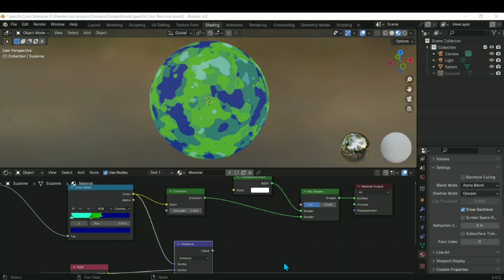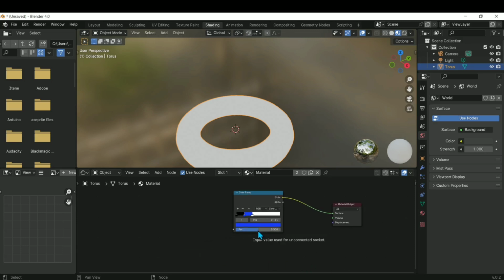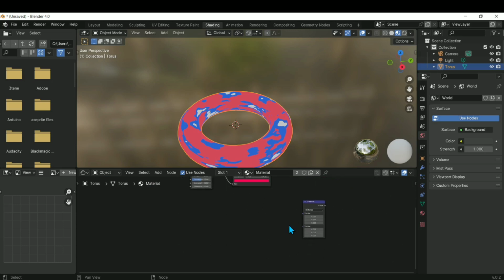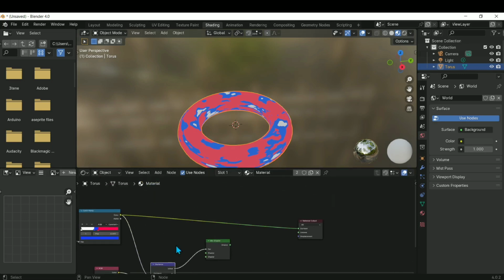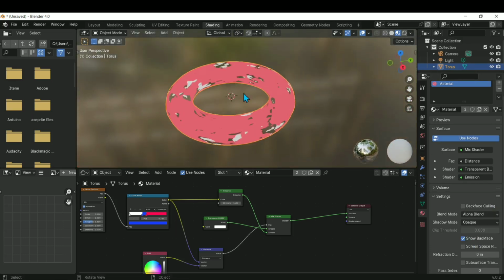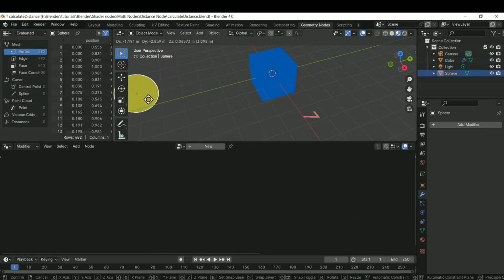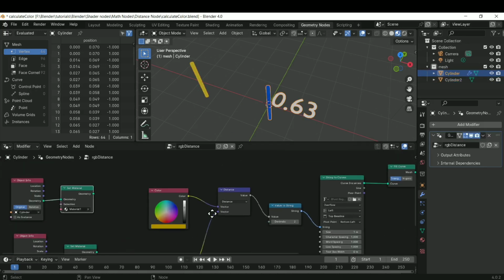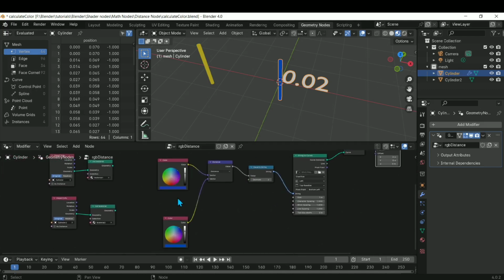Remove Specific Colors in Color Ramp in Blender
when using color ramp and noise texture with varying noise values, you might wanna sometimes remove specific colors in that range of colors for a cool effect.

Timestamps:
5:18 Distance Node
5:44 Distance Formula
6:30 Measure Color Distance

Using Distance node we can calculate RGB vector distance and the two colors with same rgb value will have a distance value = 0
those specific value will be eliminated from the color ramp as the distance value for that color is 0